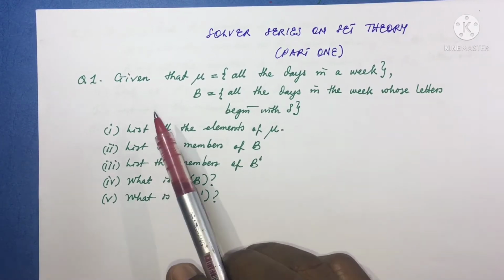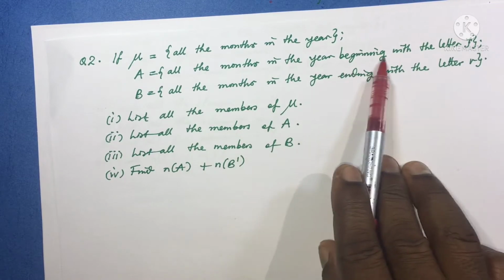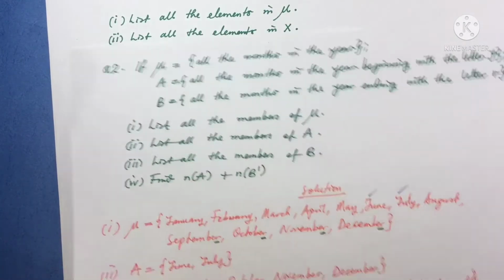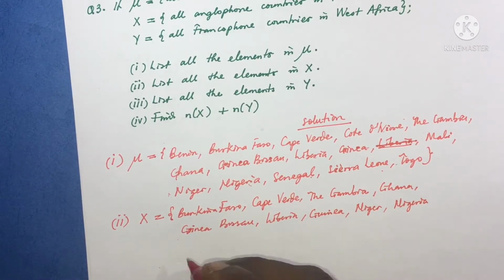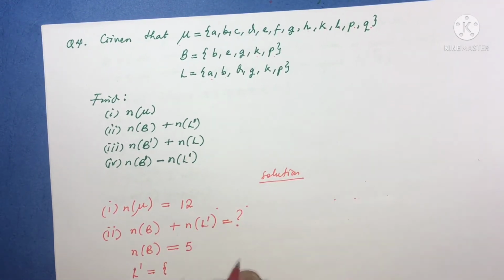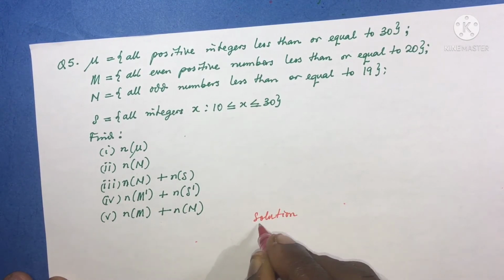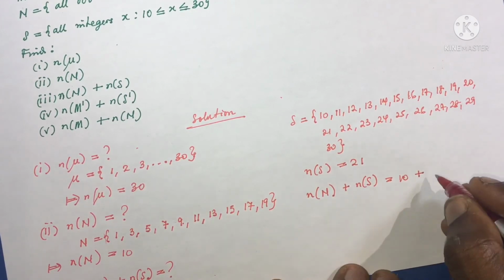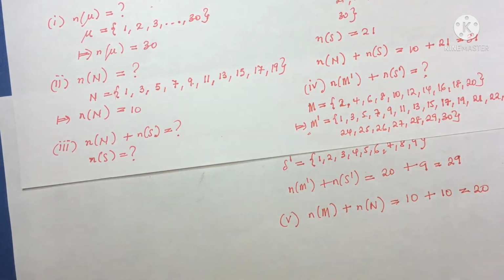GER Hub Problem Solving Series | Part 1 | Set Theory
The video presents a first impression in what is going to be a series of solving processes on problems in set theory.